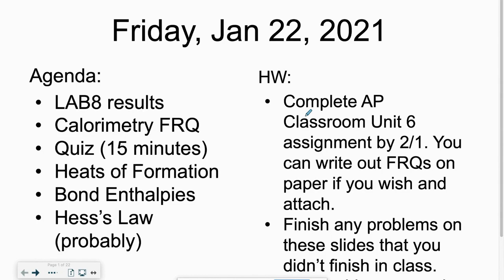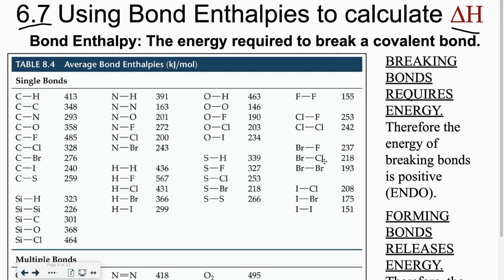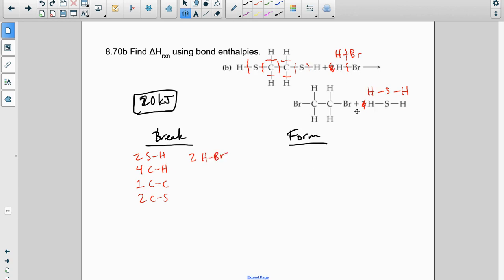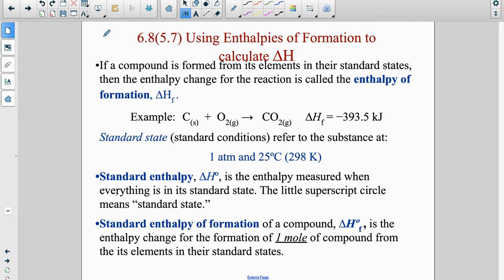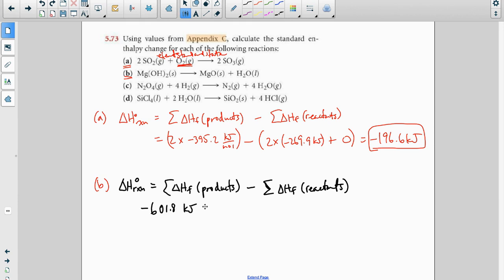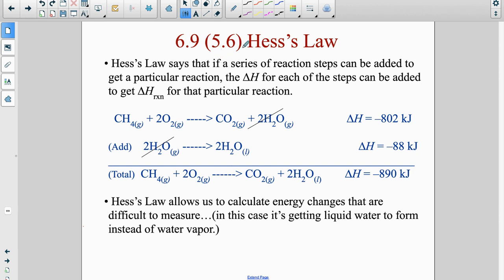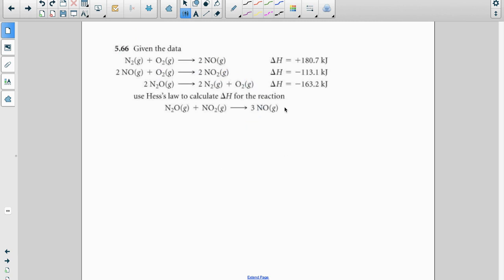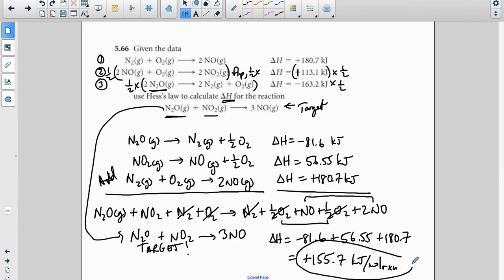1/22 AP Chem Class Video